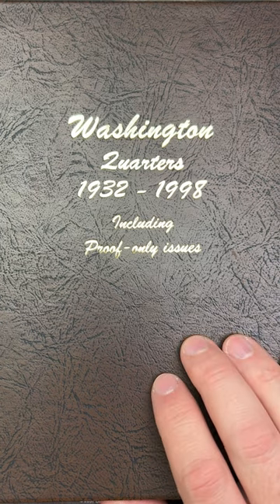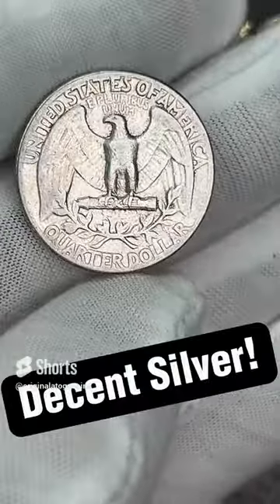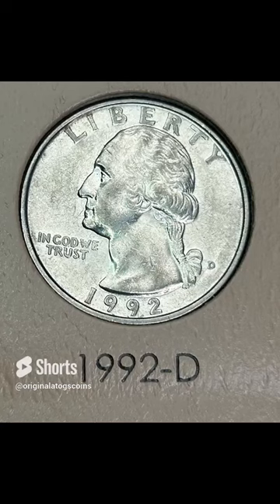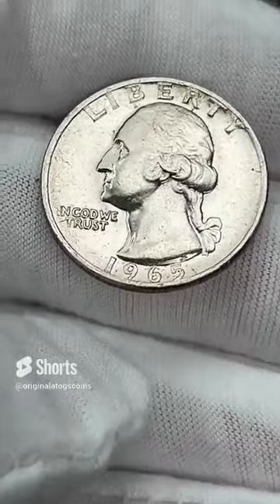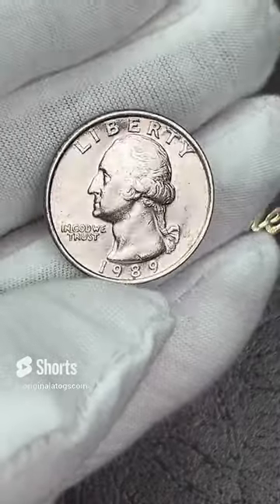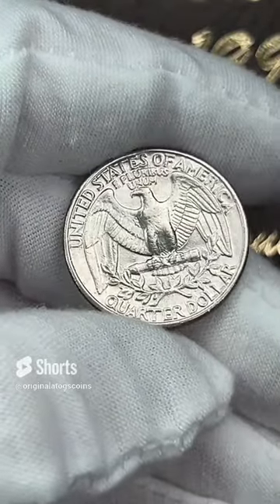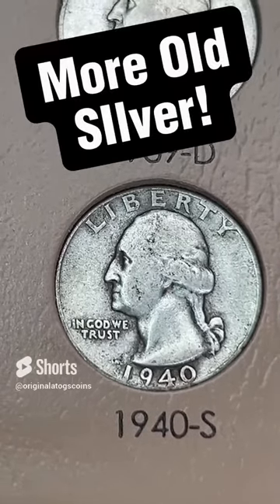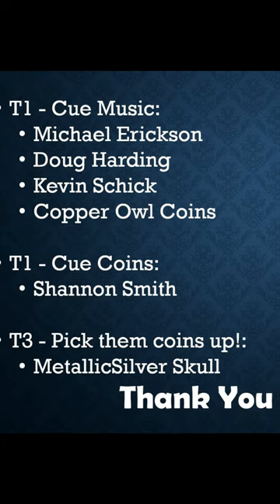Compilation p3 - Quarter Album Shorts 101-150!